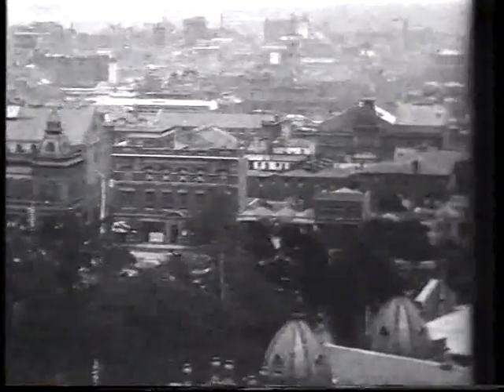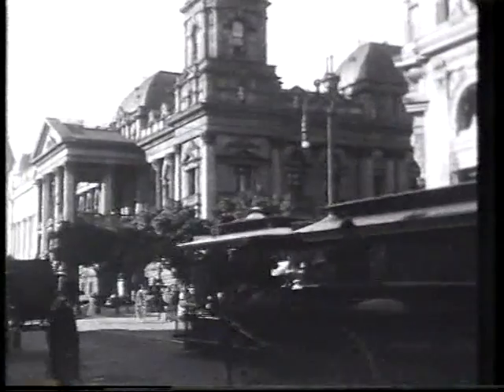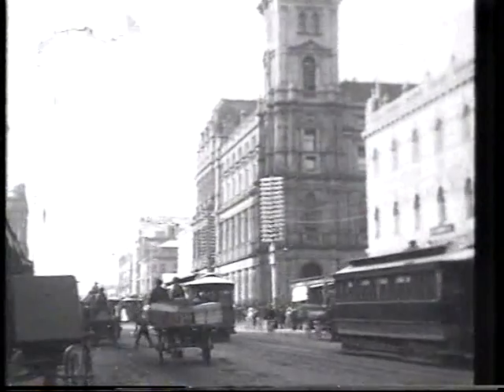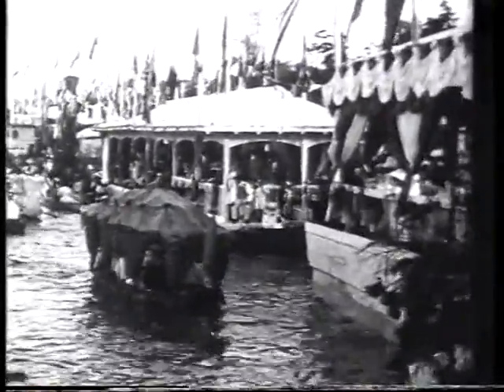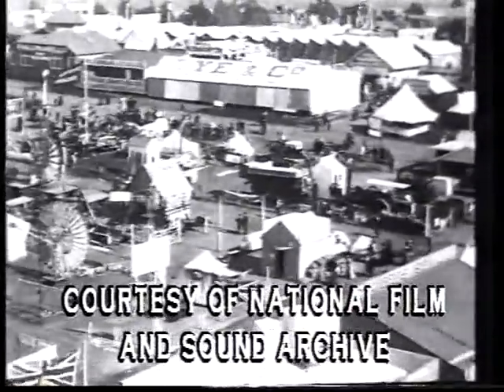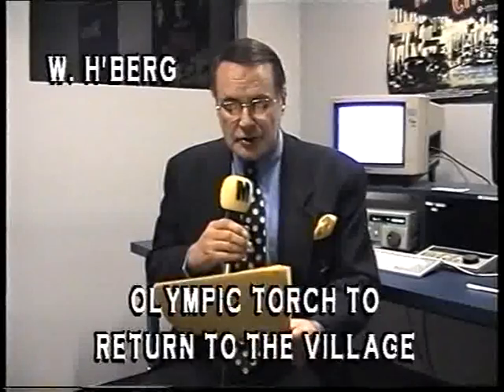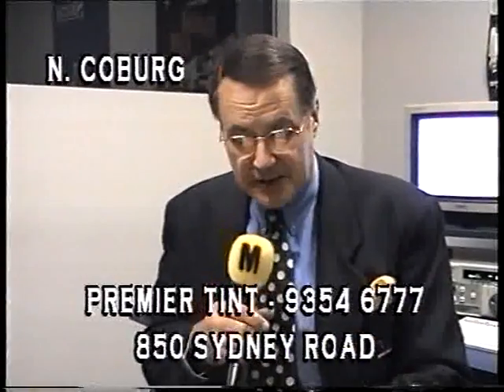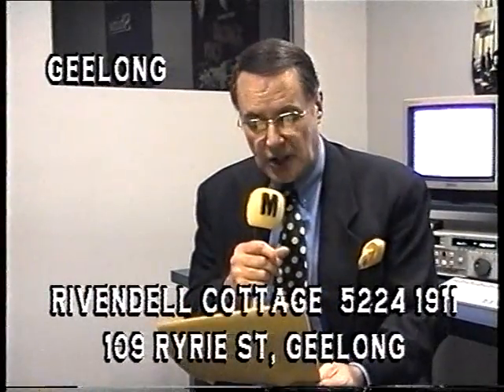Mansfields Melbourne Ep 353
Mansfield's Melbourne.
Ep 353.
Broadcast: Monday, June 22, 1998. Channel 31.
Hosted by Bruce Mansfield. Produced by Ash Long Media.
Filmed at Access Video, Johnston St, Abbotsford.

Mansfield's Memories, including Marvellous Melbourne (voiced by Colin Long? - no relation); provided by National Film and Sound Archive. Mansfield's Melbourne Magazine and Saba TVCs. (Mid-program break). News/What's On.